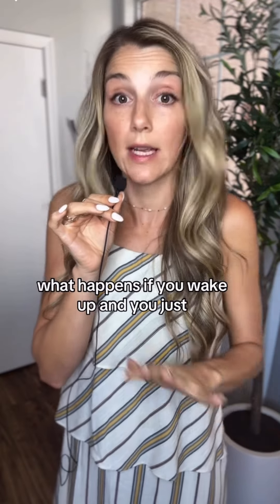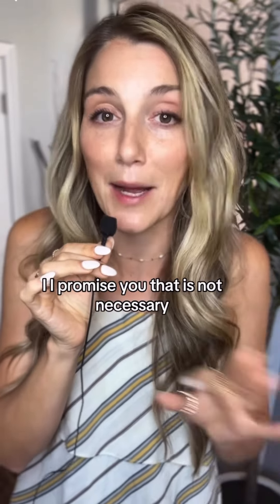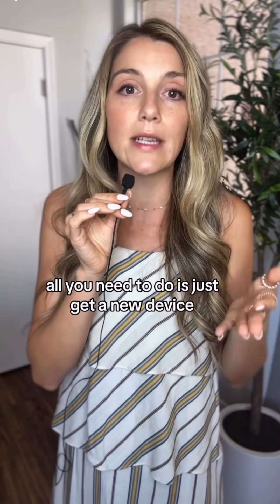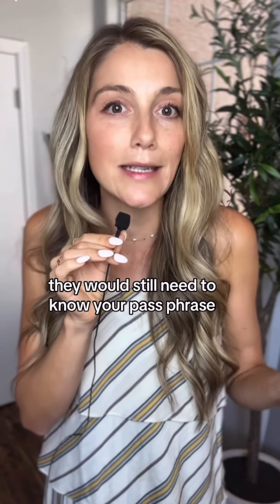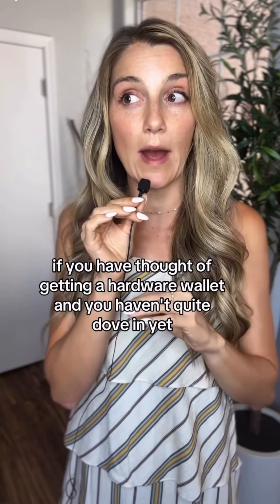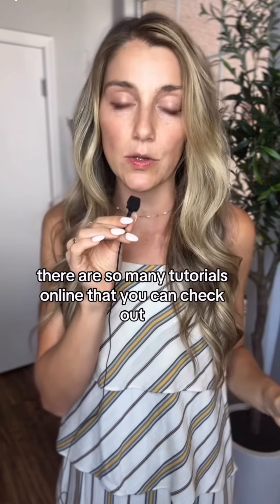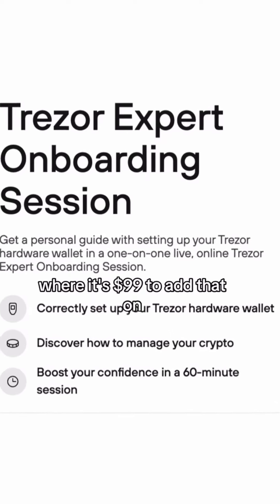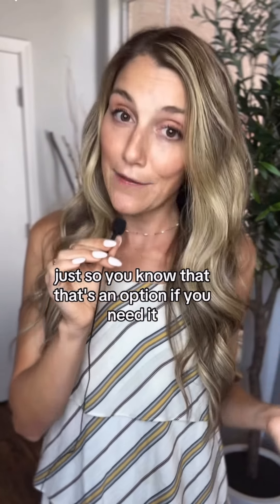what happens if you can’t find your hardware wallet?? 👀